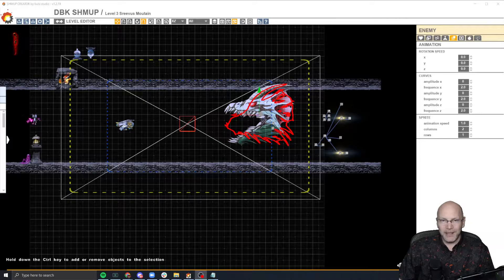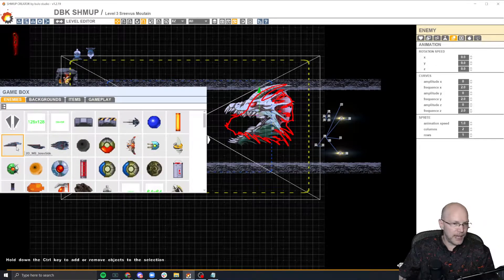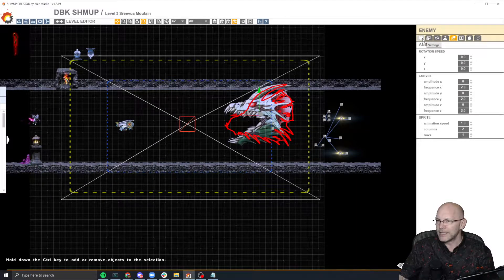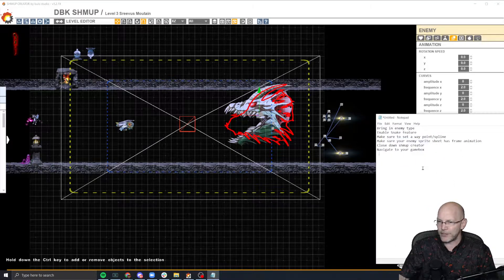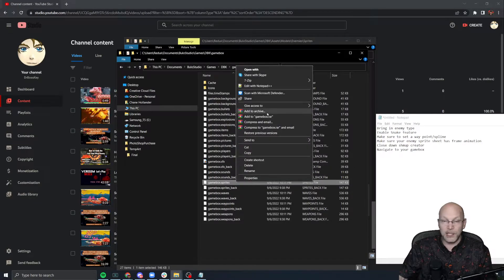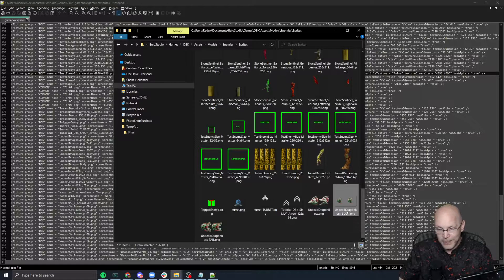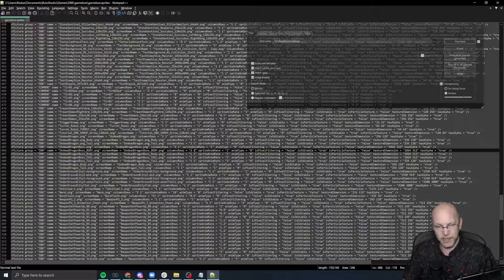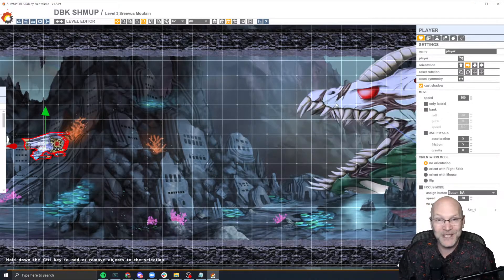SHMUP Creator Snake Enemy Type | How to add an Animated Body & Tail (Hidden Feature!)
Join me on my passion project journey to build a shooter, shoot’em up, SHMUP Using @SHMUP Creator with a ton of inspiration from a classic game genre that I have been playing my entire life, starting with Life Force on the NES.